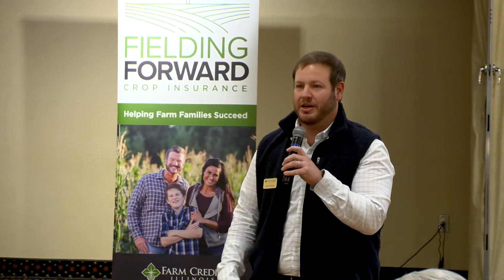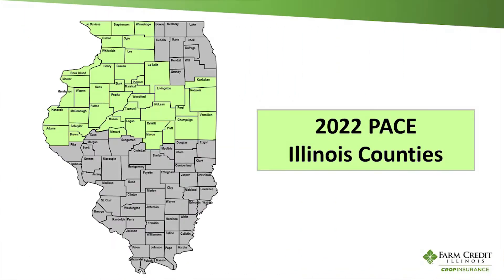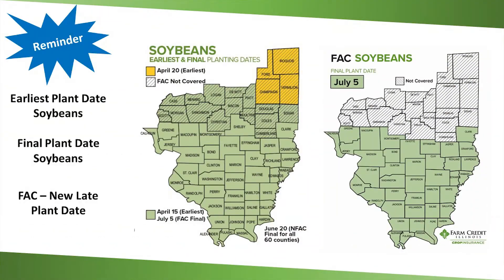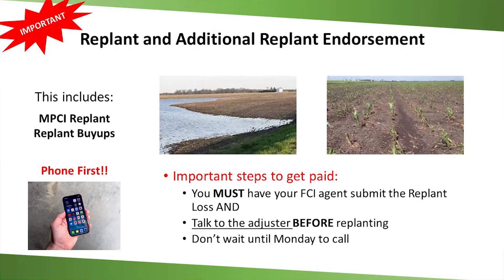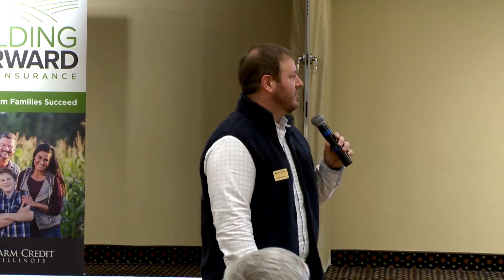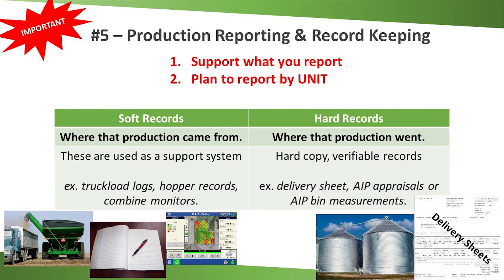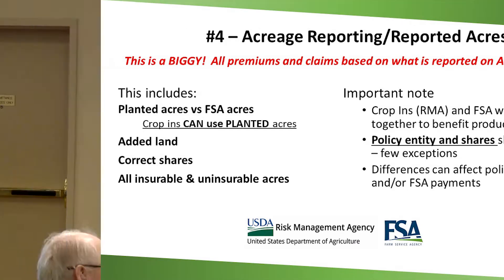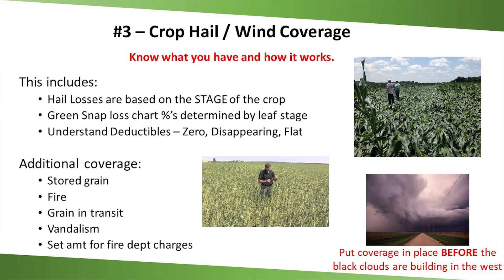New for 2022 Crop Insurance Presentation - Jack Young & Blaine Hellman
Watch as Jack Young & Blaine Hellman - FCI crop insurance agents - discuss what's new for 2022 crop insurance, recorded Jan. 18, 2022 in Springfield.